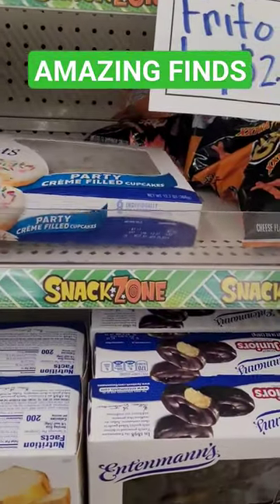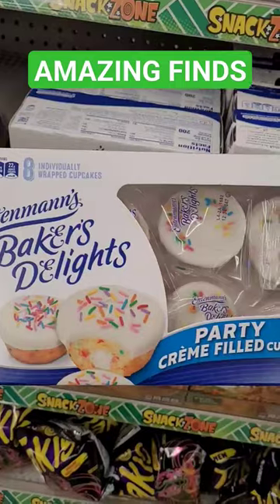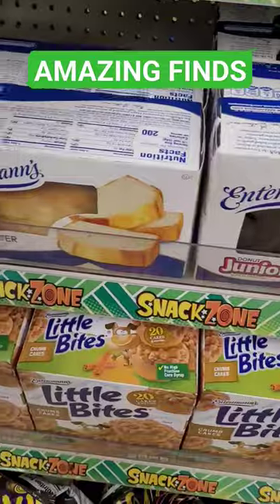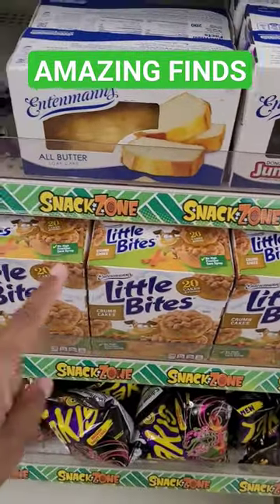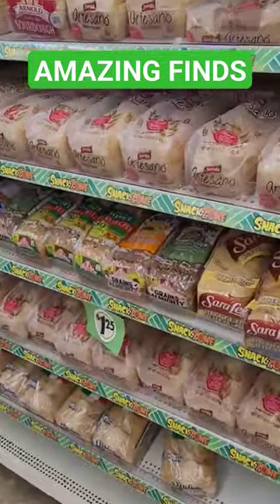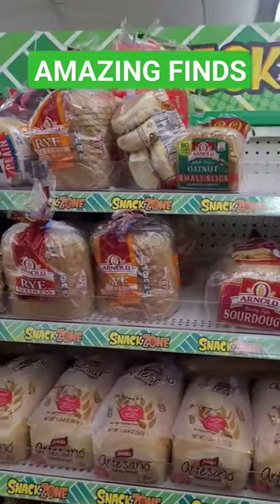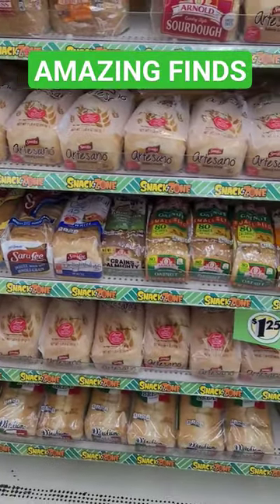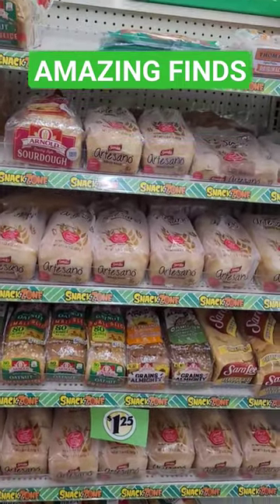DOLLAR TREE GOODNESS